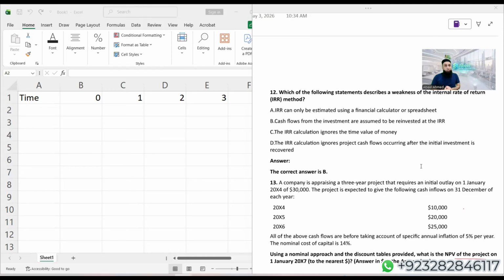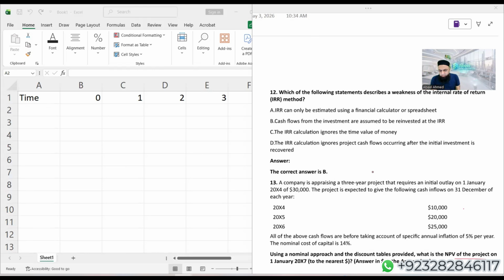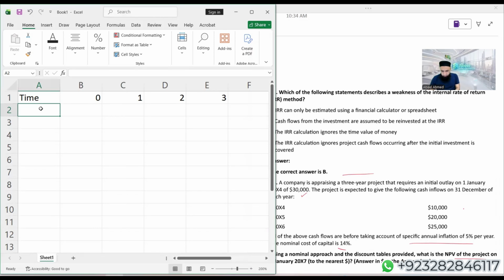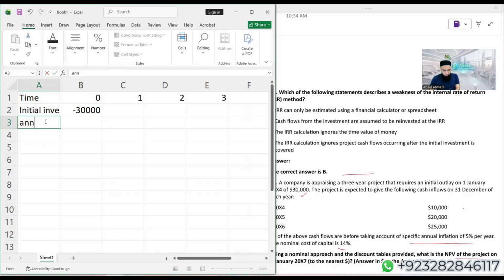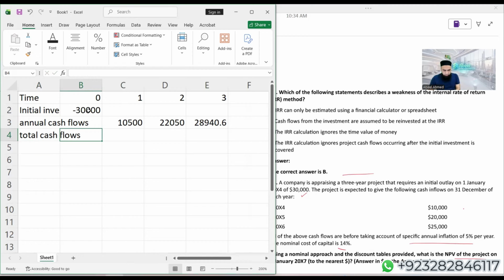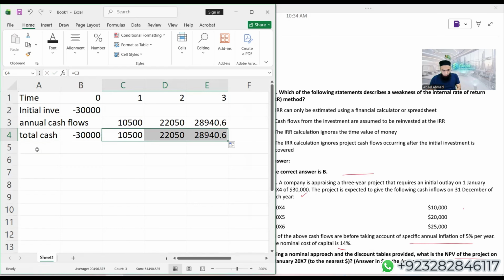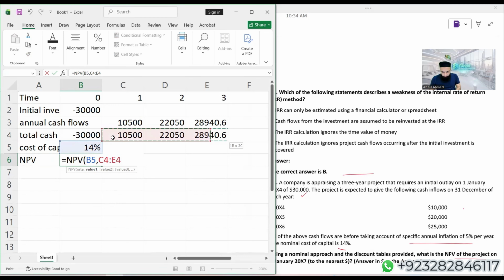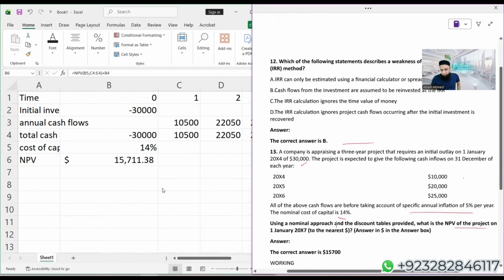Study Hub NPV Question Fully Solved | ACCA FM | Sir Abeel Ahmed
In this video, we solve a complete Net Present Value
question from ACCA Study Hub for Financial Management
explained clearly and step by step with full exam technique!

What You Will Learn:
— What is Net Present Value in ACCA FM?
— How to calculate NPV step by step
— How to identify and treat relevant cash flows
— How to use discount factors correctly in NPV
— How to solve a Study Hub NPV question from start to finish
— How to present NPV workings clearly in the exam
— Impact of taxation and working capital in NPV
— Common mistakes students make in NPV questions
— Key exam technique for investment appraisal questions in FM

Net Present Value is the most important and most tested
topic in ACCA Financial Management under Investment
Appraisal — students who master NPV calculation and
presentation will always score well in their FM exam.
Watch this complete Study Hub question walkthrough
and make sure you never lose marks on NPV again!

Comment your FM questions below we answer everyone!
Share this with your ACCA FM study group!